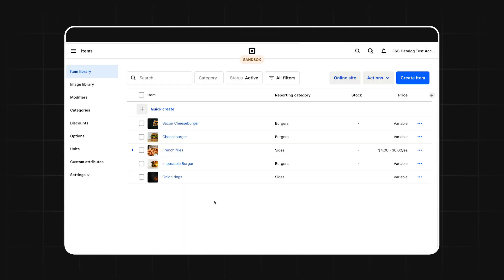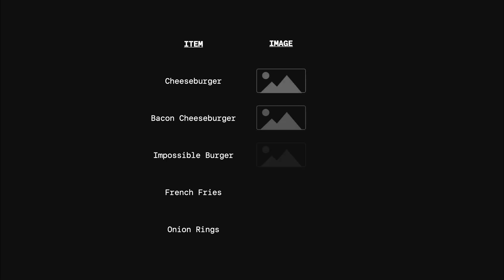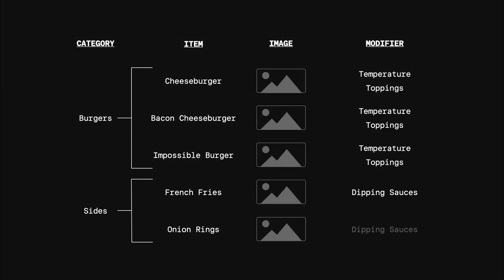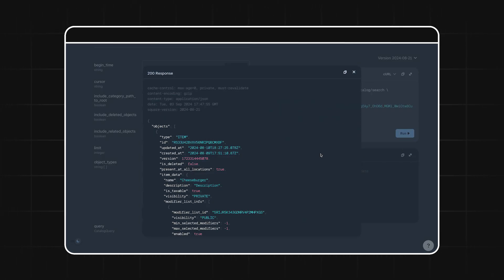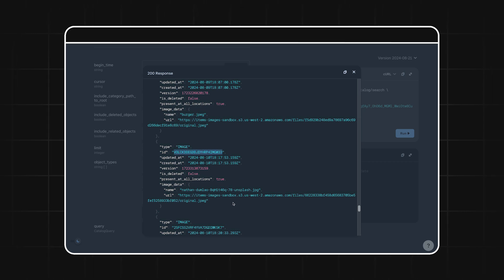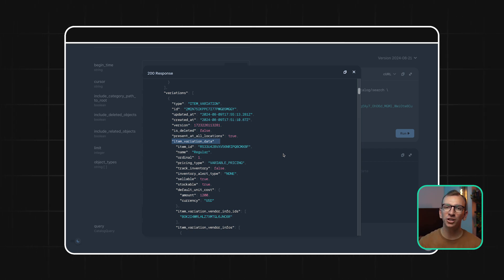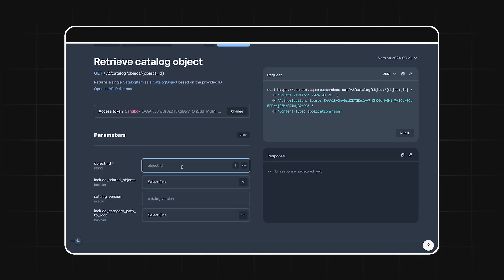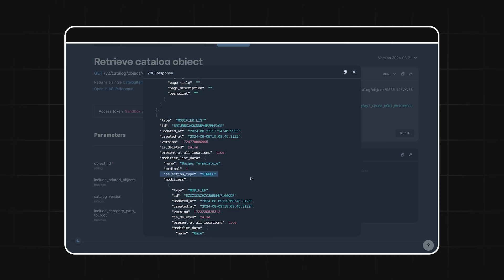Build an Order Ahead Menu with the Square Catalog API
In this video, we dive into using Square's Catalog API to build a dynamic and sleek order-ahead app for restaurants. Whether you're creating an app for a burger joint or any food and beverage business, understanding how to structure and query a seller’s catalog is crucial.

We walk through the key Catalog object types—ITEMs, IMAGEs, CATEGORYs, and MODIFIERs—and show you how to organize and retrieve the necessary data to display menu items, customizations, and prices.

Watch as we break down common API calls, from querying menu categories to fetching modifier details for item customization. Perfect for developers who are new to Square's APIs or those looking to fine-tune their app with better menu structuring.

Chapters:
0:00 - Intro: Why the Catalog API is key for food and beverage apps
0:47 - Understanding how a restaurant menu is structured
2:06 - Querying menu items using the Search Catalog Objects endpoint
3:17 - Retrieving price data from item variations
4:05 - Fetching modifier data for customizations
5:10 - Conclusion: Tips for working with Square's seller dashboard and API explorer